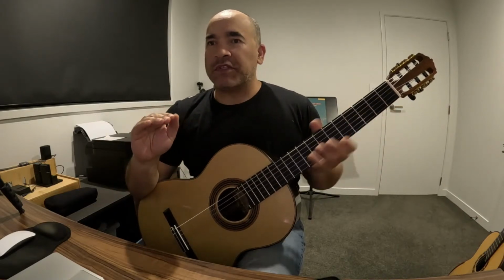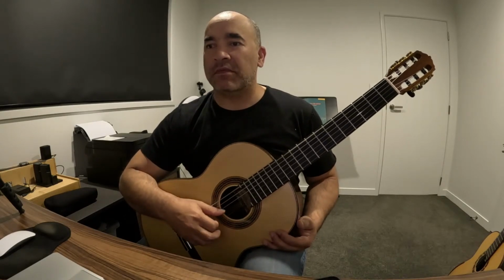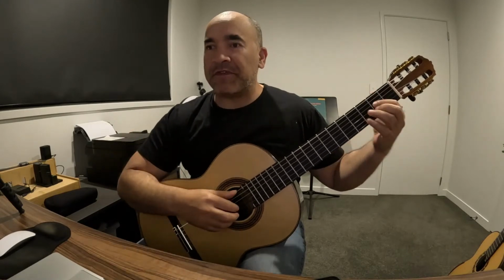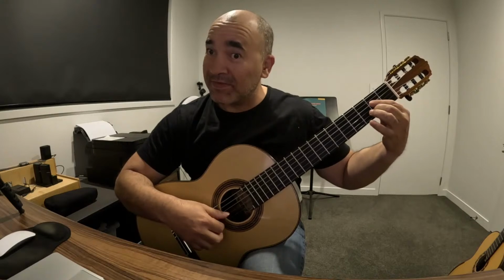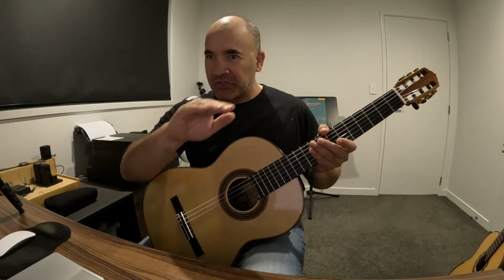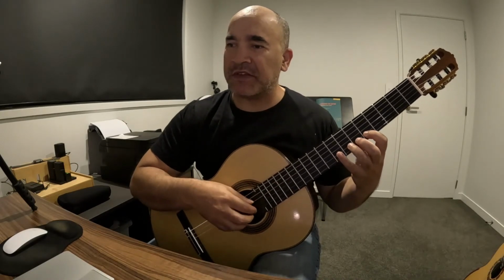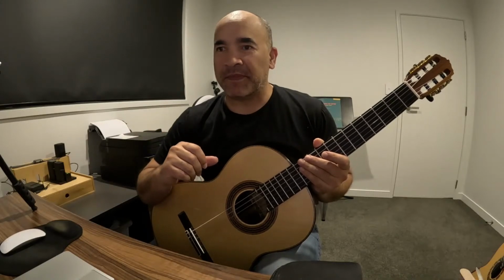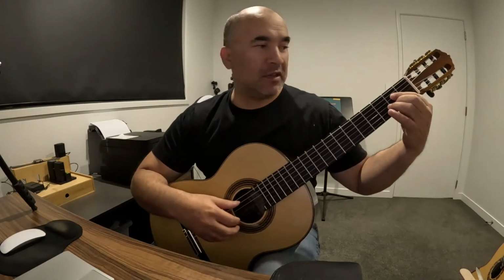3 Essential Tips for God Level Tremolo (Don't Miss This Livestream)!!!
In this livestream I'll be sharing three of the best tips to get your tremolo sounding smooth and even.

DSLR CAMERA
CAMERA MIC

My classical guitar lessons and acoustic guitar lessons will help you to learn to play the guitar. I cover a wide range of guitar music and each of my guitar lessons comes complete with matching guitar tabs and guitar sheet music. These online guitar tutorials are a one-stop shop giving you an effective means of learning beautiful guitar music without needing a teacher in your local area.

You don't need to be able to read tab or sheet music to play any of the songs in these guitar lessons but they can be a powerful tool that can assist you to become a better musician. All guitar tabs for my lessons are free and can be downloaded easily from our website or for a very small fee you can also purchase the guitar sheet music that contains standard music notation with guitar tabs underneath, suggested left & right-hand fingerings, and performance indications.

I hold a Licentiate in Performance Classical Guitar with Distinction from the Trinity College of London and I love arranging music for guitar. I have well over 20 years of teaching experience at many schools in New Zealand and also at one school in Dubai, and privately in Bahrain. I have taught people from all ages and skill levels and continue to do so via YouTube.